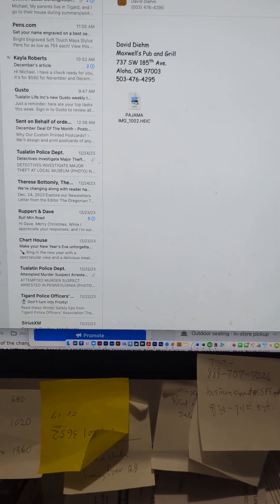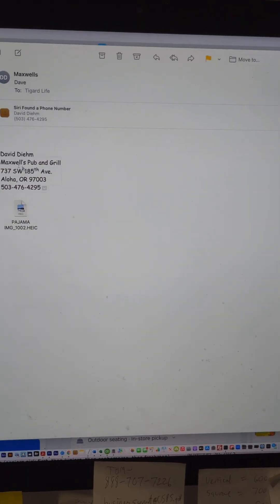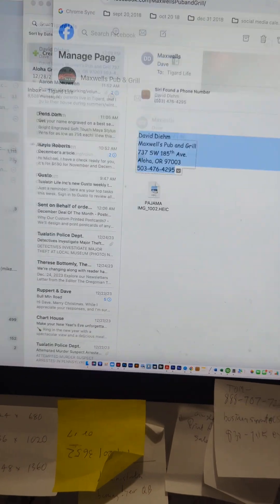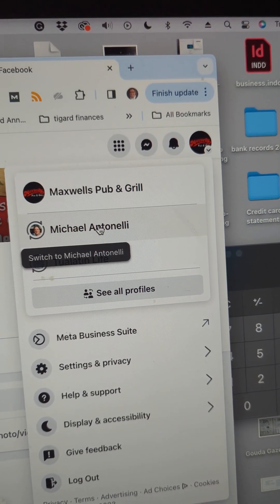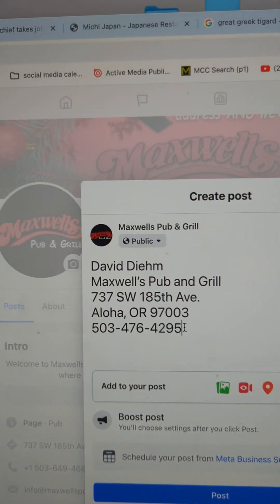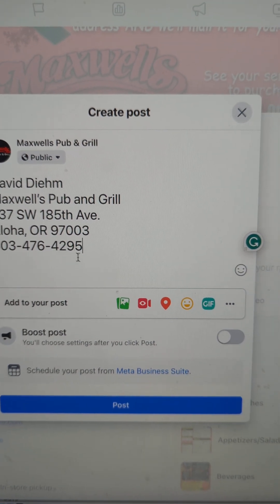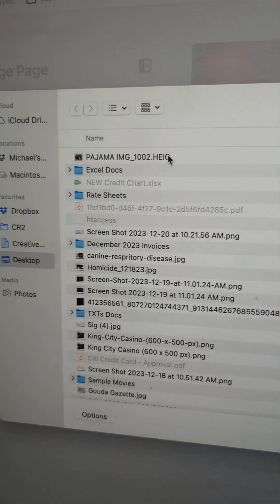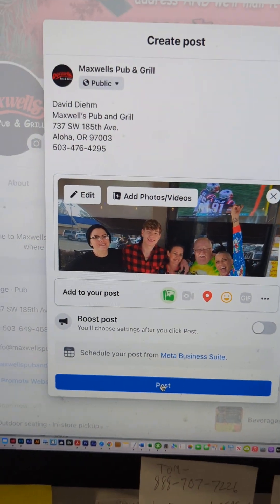December 26, 2023